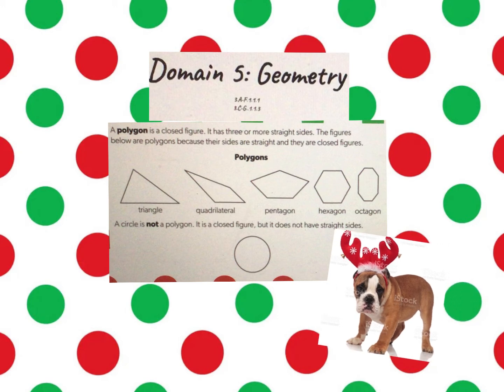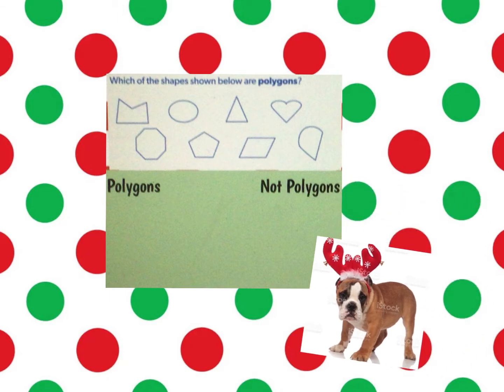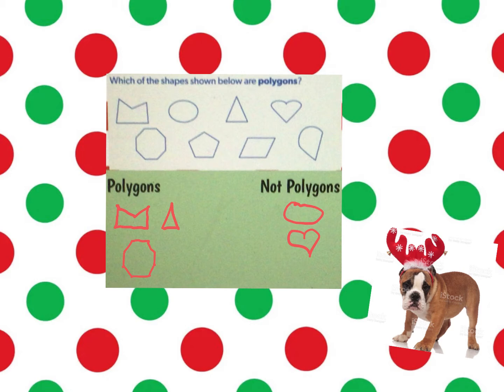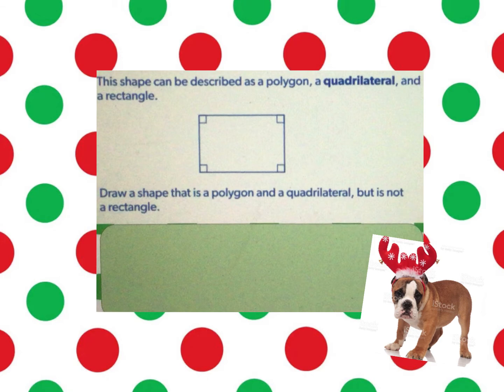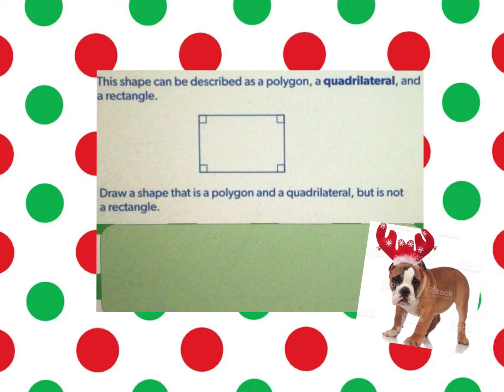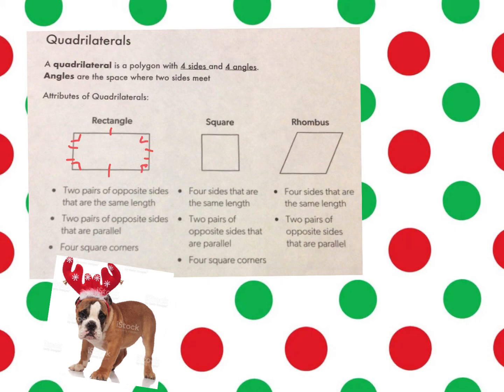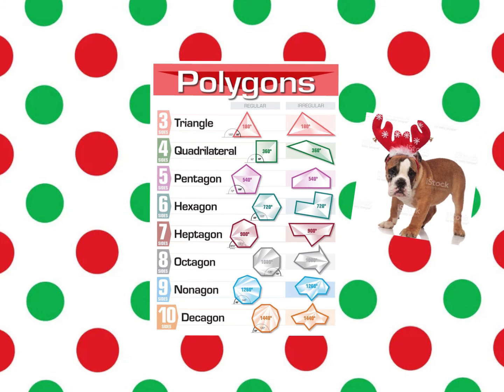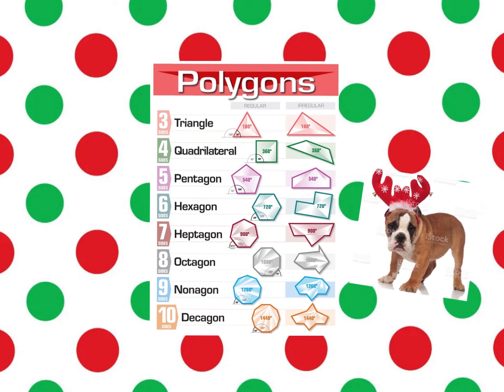Geometry Review ~ Classifying Shapes ~ Day 1.mp4